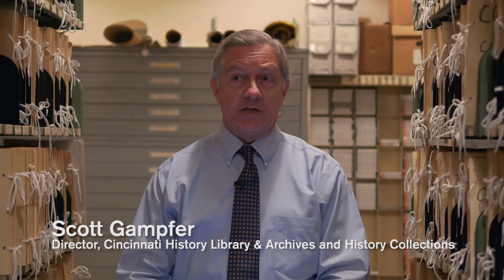Ask A Curator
Curators are the unsung heroes of museums, working behind the scenes to preserve, research and display the incredible artifacts we visit museums to see. Learn a little more about our very own heroes.